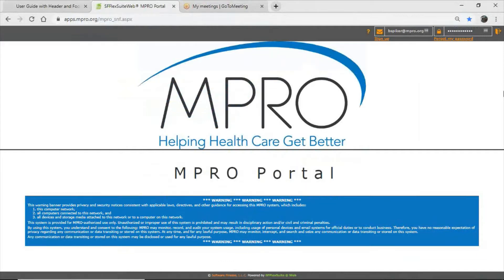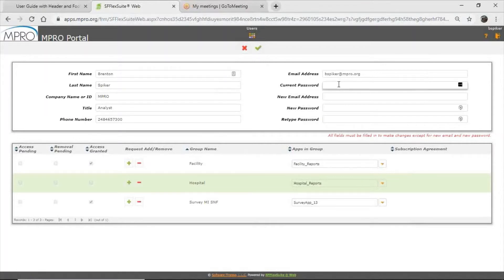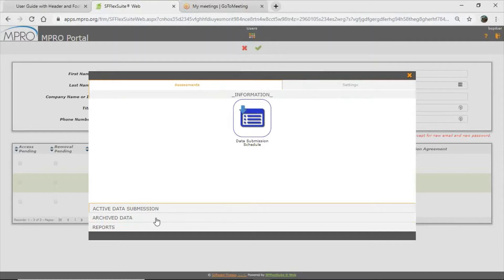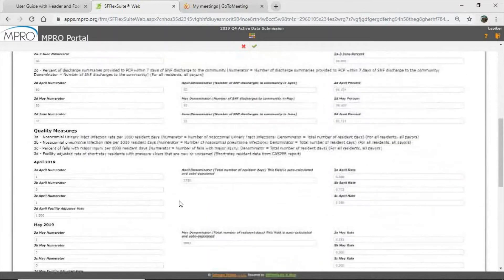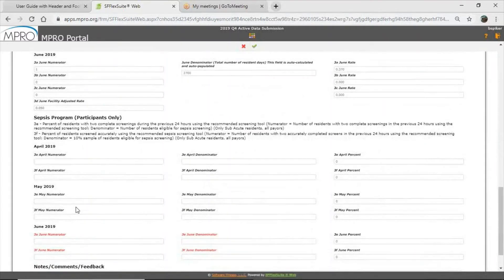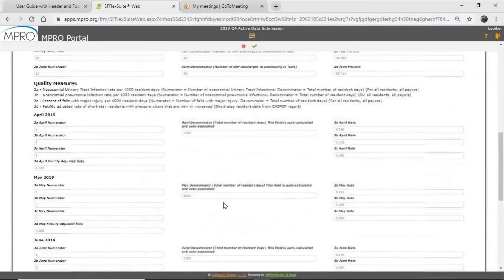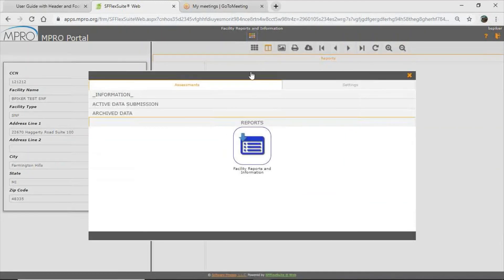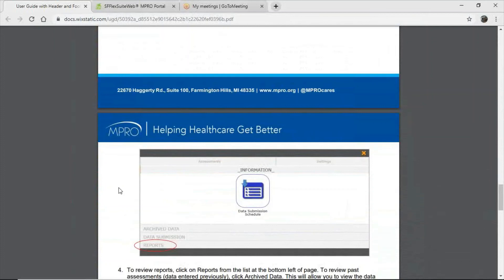New SNF Portal Navigation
Tutorial on using MPRO's SNF Portal.